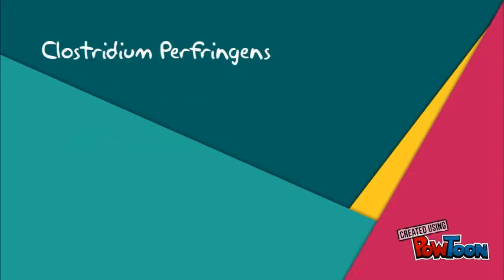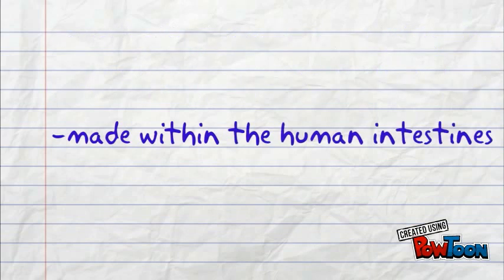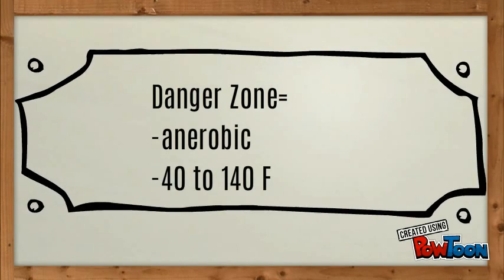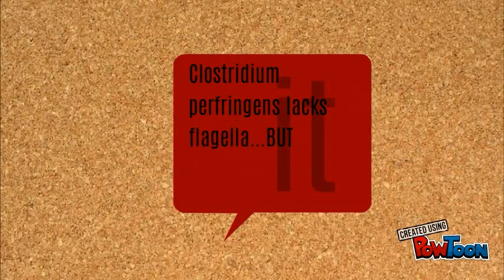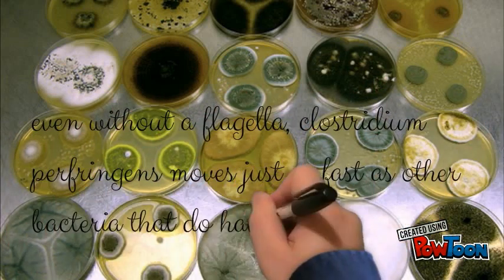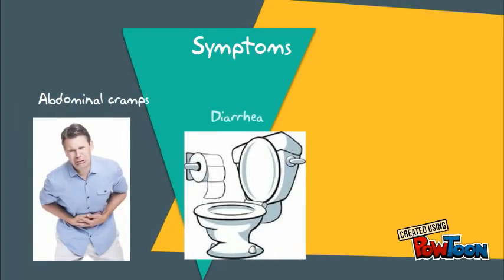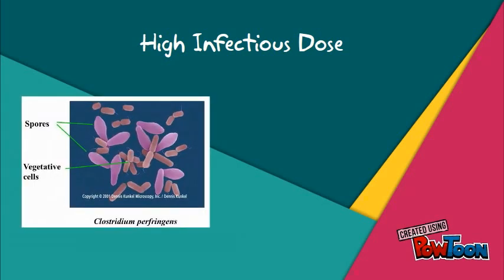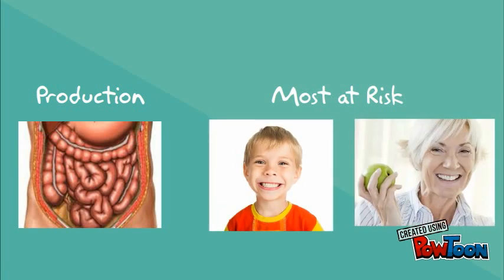C. Perfringens Part 1